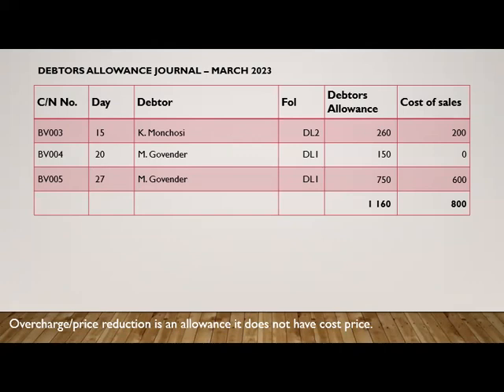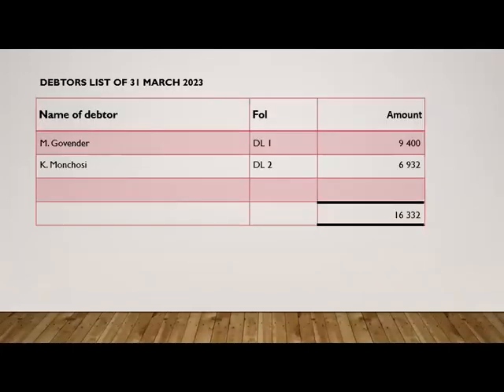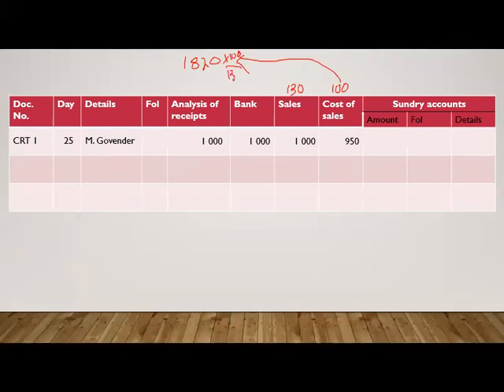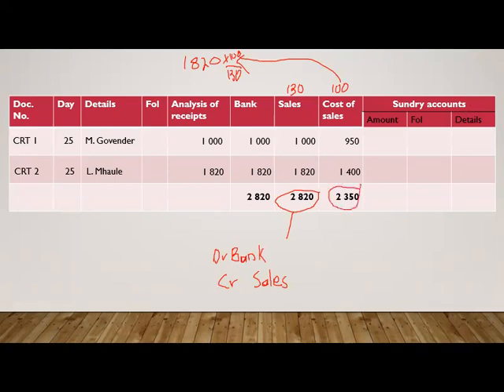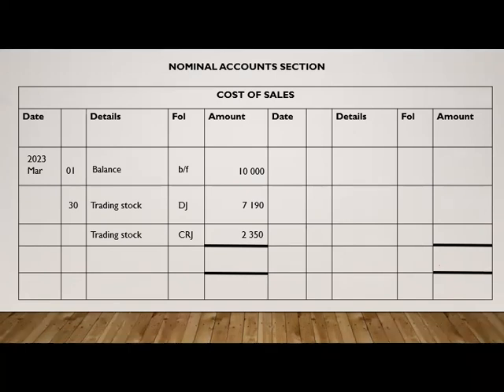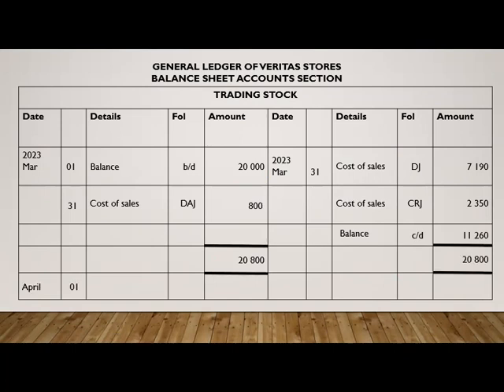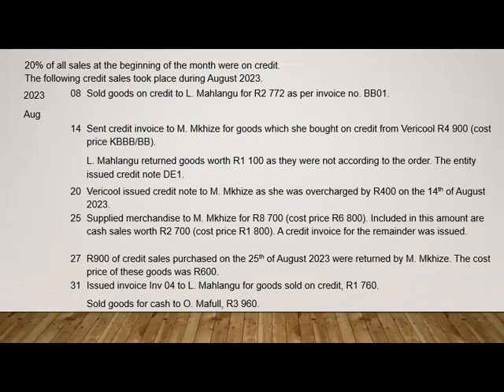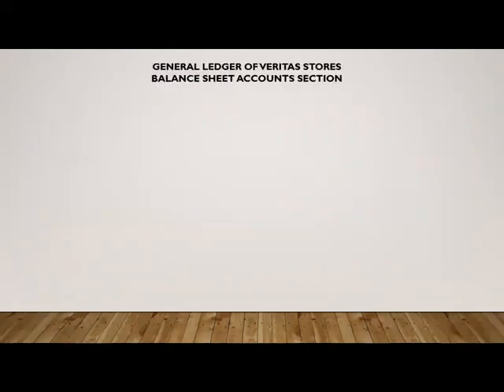Debtors' Journal, Debtors' Allowances Journal, Debtors' Ledger and the General Ledger: Past paper 2